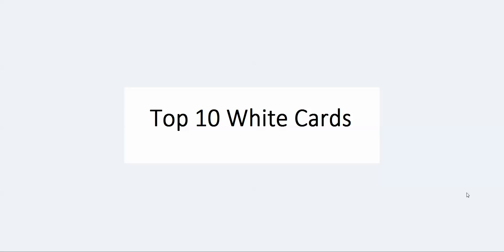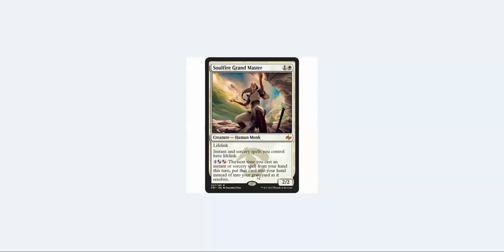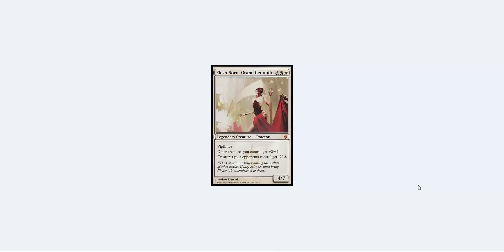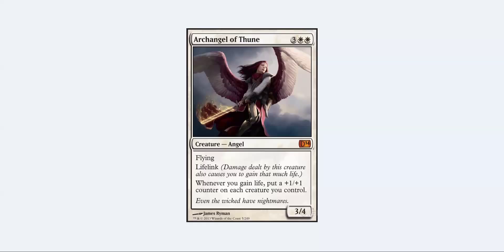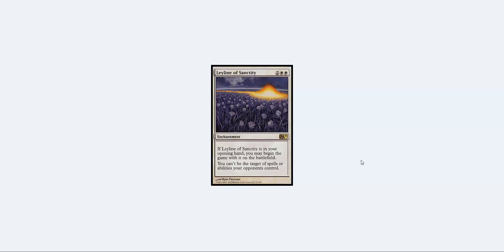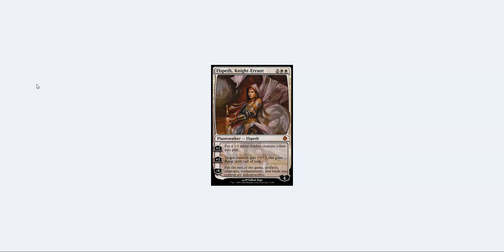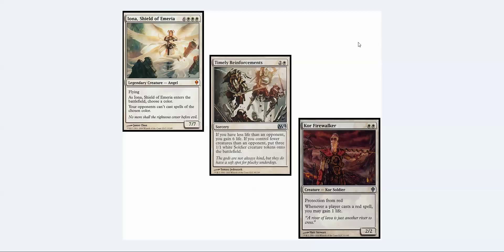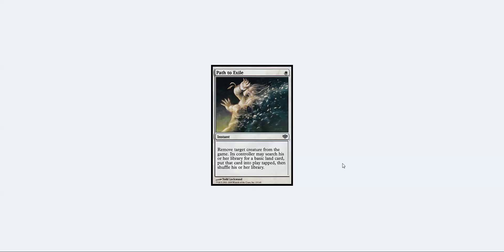MTG Top 10 White Cards in Modern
Binkabi talks about the ten best white cards in Modern and explains why these ten are the very best in the format.

You can follow the development of the Taking Turns deck (and other brews) by Farf

Please check out our sister YouTube channels: Fan of History and Hard Nerd Cafe Want more videos in more formats? Support our efforts by becoming a patron today